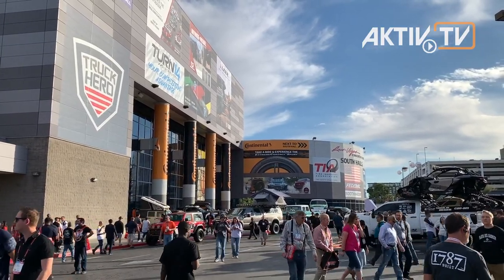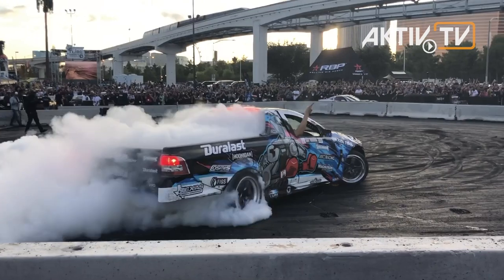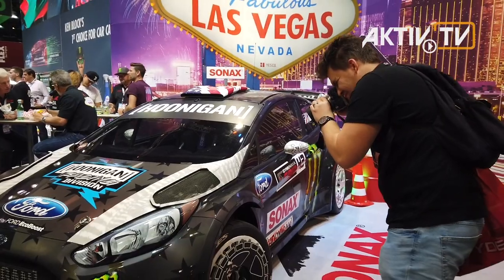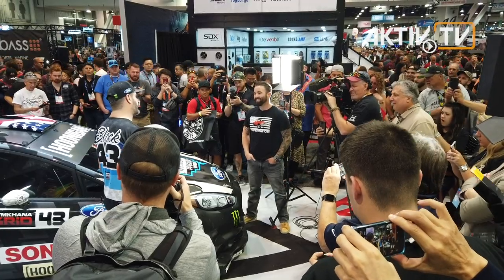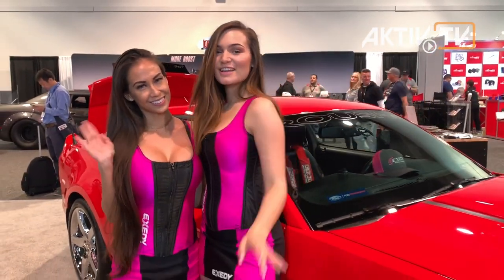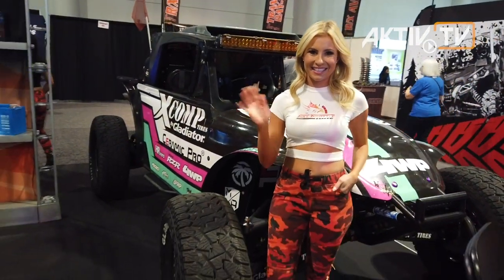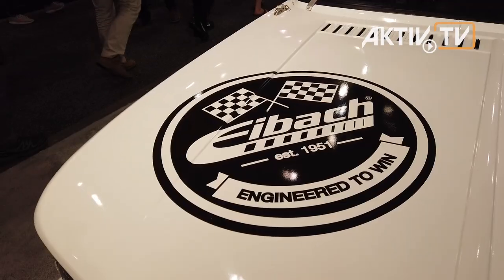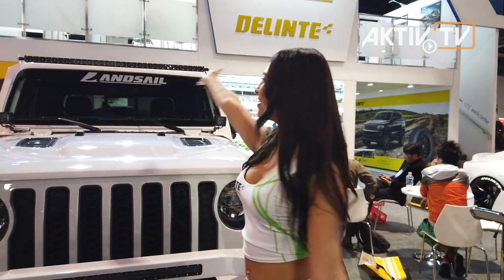SEMA2019 • hot Cars und sexy Girls • Exhibitor Notes • AKTIV Booth Construction & Film Production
The film & movie production AKTIV-TV presents the TV report about the SEMA SEMASHOW SEMA2019 and SEMA_Ignited in Las Vegas, Nevada, USA

Especially for trade show participations AKTIV Communications-Marketing offers complete turn key services.
Advertising • Booth Construction • Design • Event Planning • Film Production • Multimedia
From booth design to booth construction as well as all support for advertising, public relations and press conferences including all multimedia technologies and film production AKTIV achieves all needs for any trade show. Even summing up with TV and video documentations for broadcast or social media and direct marketing.
With the TV report "Exhibitor Notes" the film production AKTIV-TV presents editorial summaries and information about the respective trade shows and events.

The Automotive Week with SEMA and AAPEX is once again taking place in Las Vegas. And, of course, the interest in vehicles that are as individual as possible. That's why SEMA 2019 is the right place for us. No other trade fair offers such a versatile spectacle.
Full action is the motto here and the experts of the Drift Community show their spectacular driving skills in the outdoor area. The German company Continental invites you to the "Extreme Driving Experience" on the open-air grounds. Professionals from BMW demonstrate their skills here. But Ford and above all Hoonigan are also producing a lot of smoke here at the show. To the delight of the visitors, who can't escape their amazement. The smartphones are in constant use, especially when drift star Ken Block is on the track. But they also photograph the many vehicles whose paintwork and chrome are sparkling in the sun. Of course, the racing cars have to be taken care of time and time again.
One of them is the Hoonigan Ford Fiesta RS at the booth of SONAX, the German number 1 when it comes to car care. SONAX products are the number 1 car care products for Ken Block.
On the open, customer-friendly exhibition booth, his Rally-Fiesta seems to drift directly from Las Vegas onto the show floor and attracts the eyes and cameras of the visitors.
Customers are amazed when the SONAX experts present the capabilities of their car care products live on authentic models. - Headlights regain their proper transparency and car paint shines again in new splendour. And SONAX' interior cleaning products will impress those who have already spilled something in their car.
Of course, Ken Block visits the SONAX booth to learn about the latest innovations and he also has to sign lots of autographs and smile for many Selfies. Ken Block is simply a real star you can touch. But not only then the SONAX booth is crowded.
The welcoming exhibition booth can be seen from almost anywhere in the hall. And from closer up, the huge wide-screen LED catches the eye - or rather the impressive perspectives of spectacularly composed motorsport shots.
But it's not only the first electric vehicles and the countless sexy girls that make the experts come to Las Vegas every autumn. It's primarily the over $40 billion automotive aftermarket. The SEMA is responsible for this event.
Nevertheless, more than more than 1.2 million square feet are available to the 2,400 exhibitors, who display more than 3,000 new products and 1,500 custom vehicles.
Sexy girls or sexy cars - at some point you really don't anymore know what's more important on the SEMA show floor in Las Vegas, Nevada. No wonder cars and girls fight for the attention of the 160,000 visitors who travelled to Las Vegas for SEMA and AAPEX. Among them are around 70,000 professionals from more than 140 countries and over 3,600 media representatives who make the Las Vegas trade shows the world's most important automotive aftermarket events.
From new models to vintage cars to racing cars and SUVs, one can find all kinds of modified and tuned road models here. The new Jeep Pick-Up is probably the most exhibited vehicle this year with a great variety of accessories. So it's hardly surprising that the presentations often seem to differ only by the hostesses.
As every year, many European and especially German companies are also on site. SprayMax, a brand of the Peter Kwasny Group, for example, offers smart spray systems for basic and professional car repairs and shows that you can also be well represented with a smaller booth. Of course, there are many other German and European manufacturers here at this year's SEMA Show, which only experts have access to.
When the doors close on the last day, the public is invited to SEMA Ignited. Thousands of consumers attend this event to celebrate the cars. And certainly they will return to the desert next year when the engines are running again.